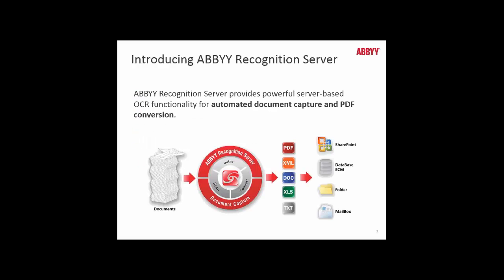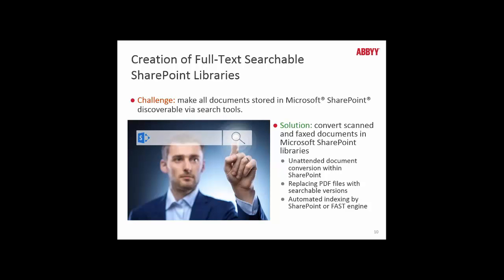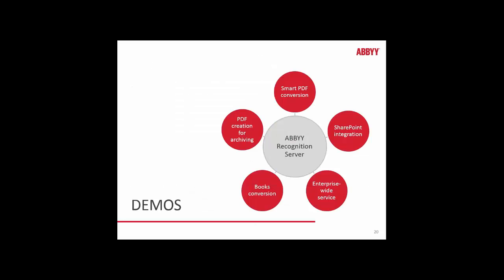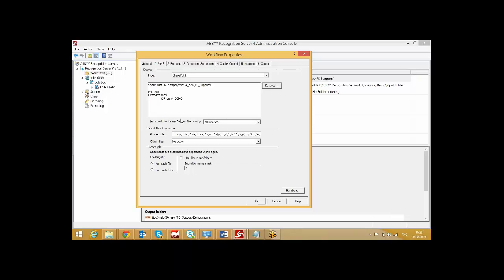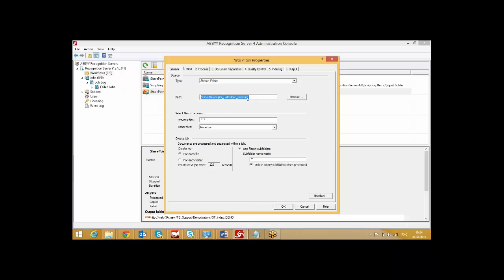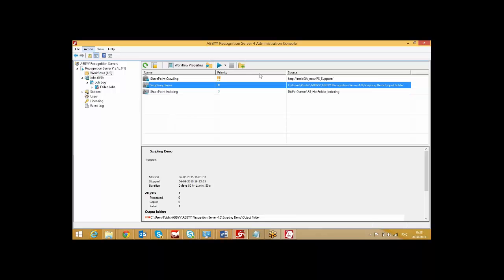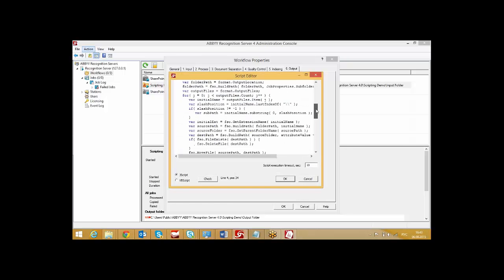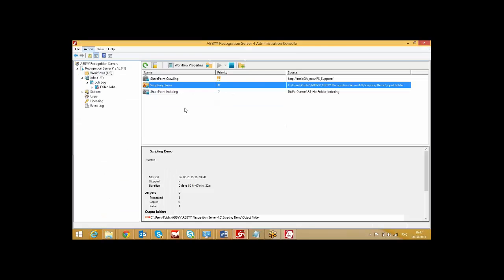RS webinar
Overview of the ABBYY Recognition Server - first steps